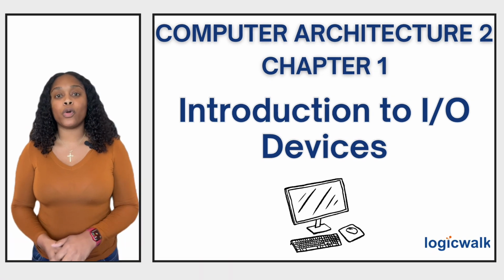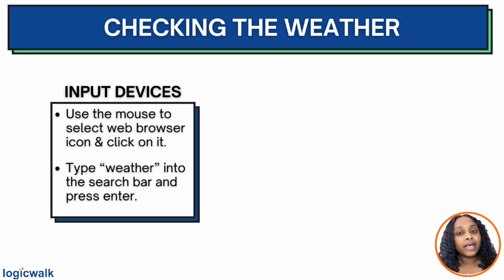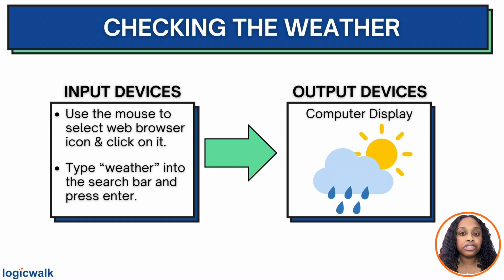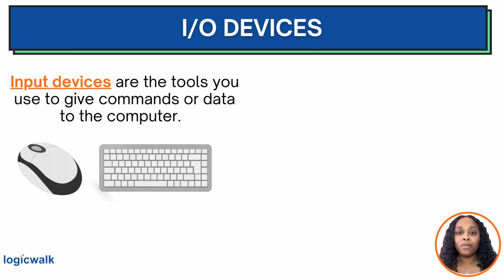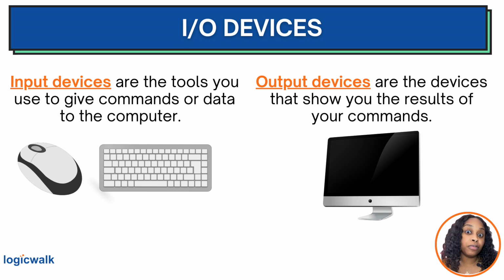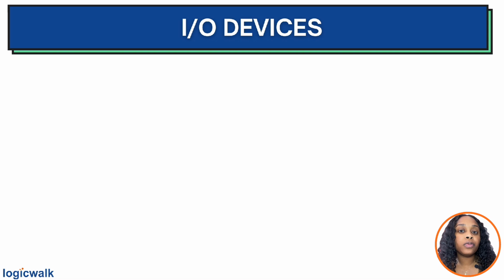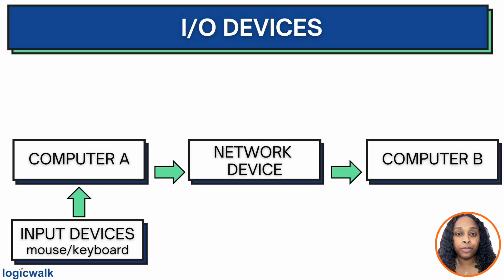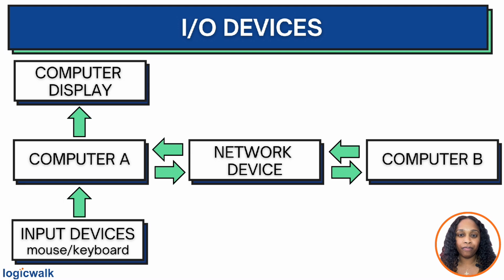Introduction to I/O Devices (Computer Architecture)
Welcome to Computer Architecture 2! Let's study how computers communicate with input and output devices, such as keyboards, displays, and hard drives.

See the full Python course at logicwalk.org